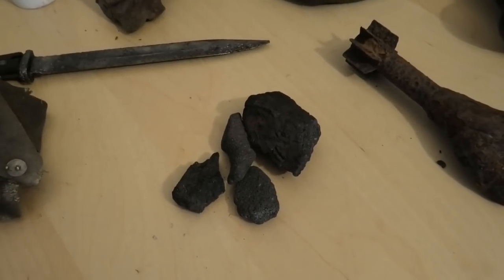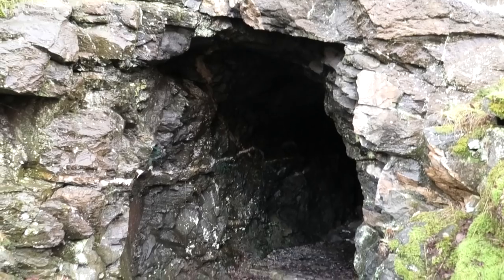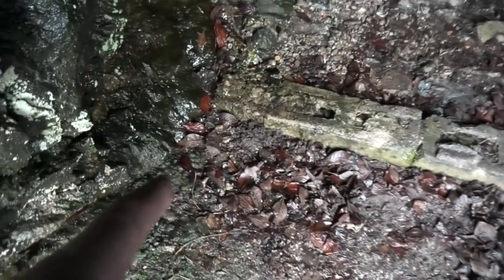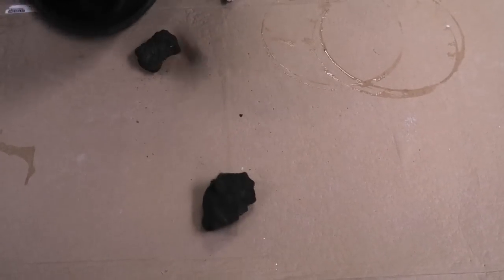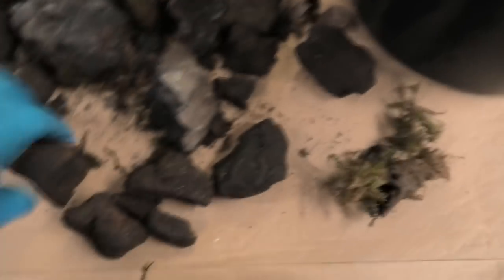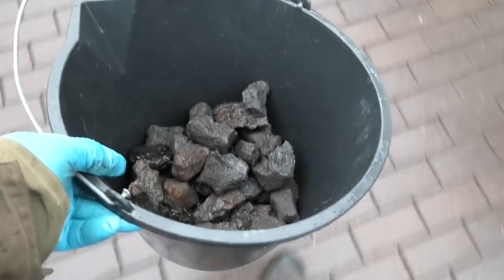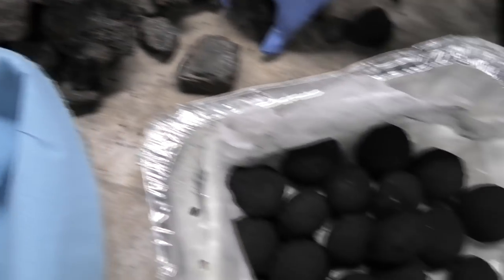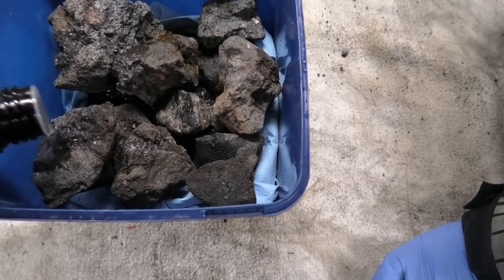Coal pieces from German WW2 bunker . Can we barbeque with it today ?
Lost pieces of coal from German WW2 bunkers , caves and barracks.
Can we barbeque with it today ?
Find out  and see.

My WW2 exploring gear :
My metaldetecting gear :

My underwater exploration gear :
QYSea Fifish V6
Omnidirectional and totally awesome for underwater exploration !